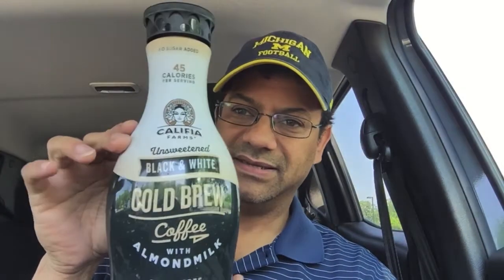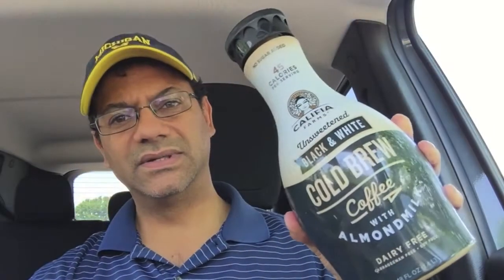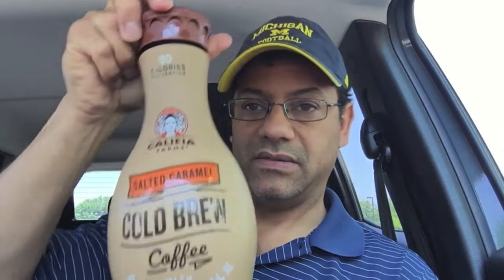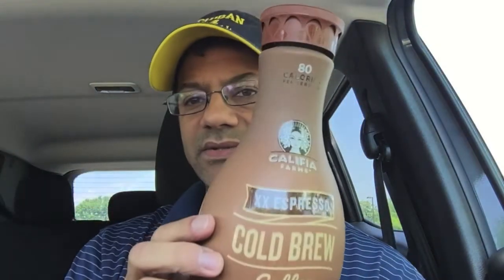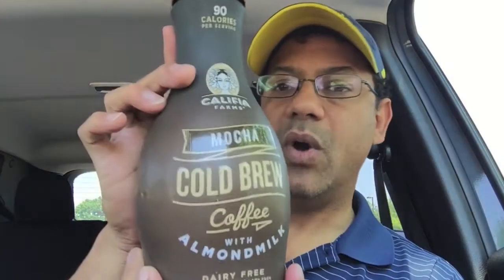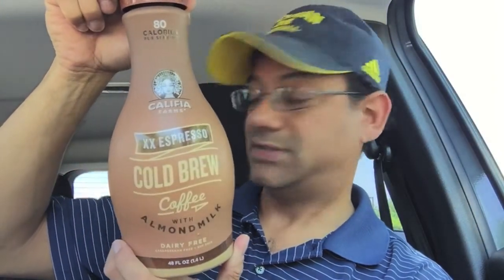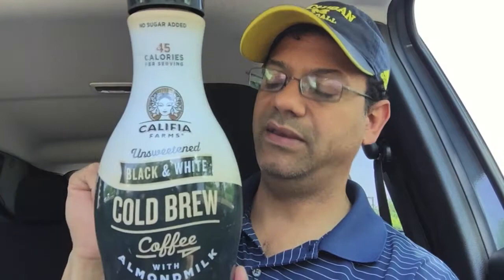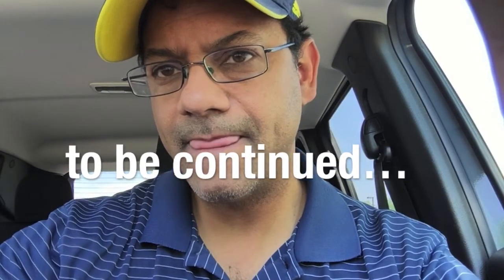Califia Farms Salted Caramel Cold Brew Coffee | an average guy's review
visit the average guy tested Amazon page to shop for many of my approved and wish list products Here's my review of Califia Farms Salted Caramel - a smooth Cold Brew Coffee with caramel hues and a hint of sea salt swirled together with Almondmilk.

Get the gear that I use to make my videos:
Fat Gecko Camera Suction Mount
GoPro HERO4 SILVER